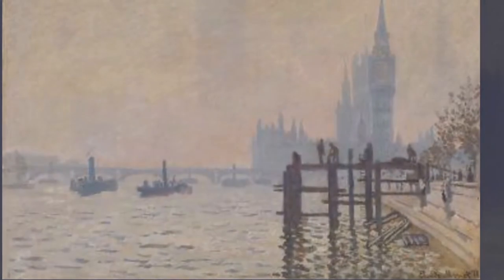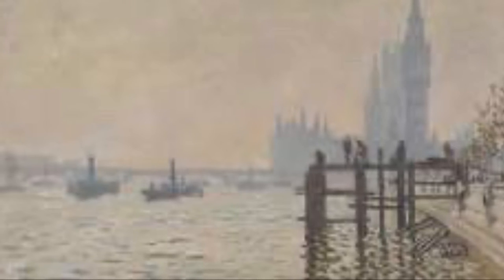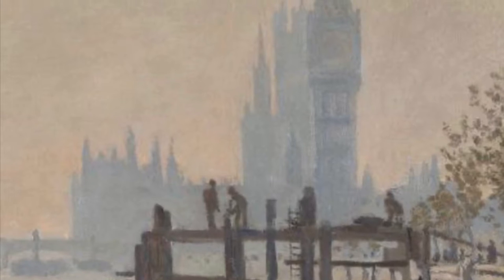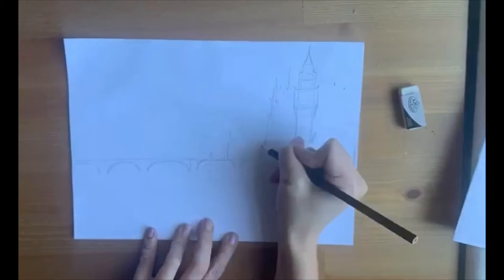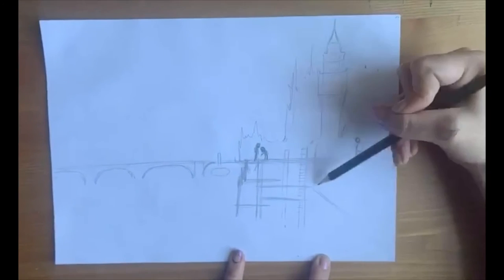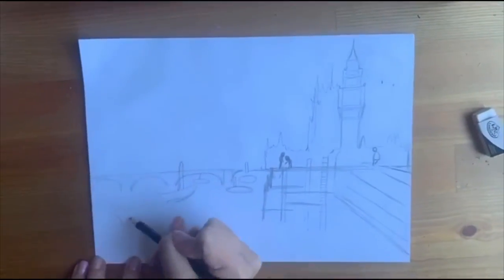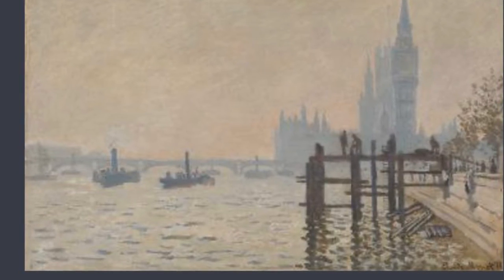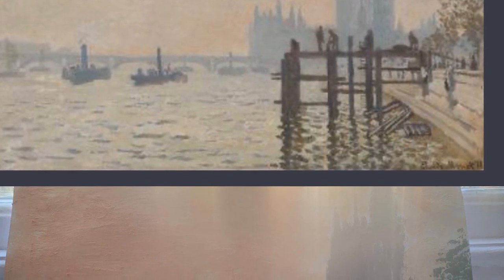Art- Learning to paint a picture in the style of Monet’s The Thames below Westminster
In this lesson we you will be learning about Claude Monet and you will learn how to paint a picture in the style of Monet’s ‘The Thames below Westminster’

In our summer topic, we have started to explore London waterways. The Thames is one of the most famous waterways in the UK and it was painted many times by the artist Claude Monet many times.

Your task:
To paint a picture in the style of Monet’s The Thames Below Westminster

You will need:
1) Paper or card (if you are using paper you can thicken it by glueing two pieces together, I will show you how to do this in the video)
2) A pencil to sketch with
3) A paint brush and brushes ( if you don’t have paints, you can use colouring pencils)